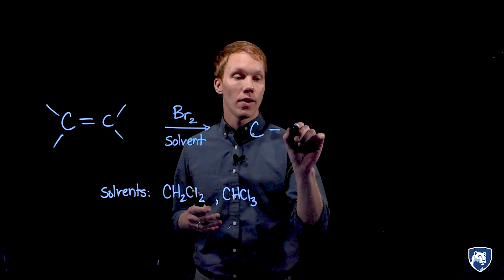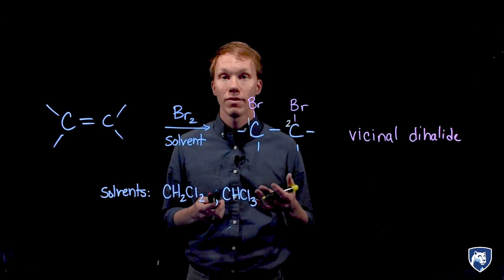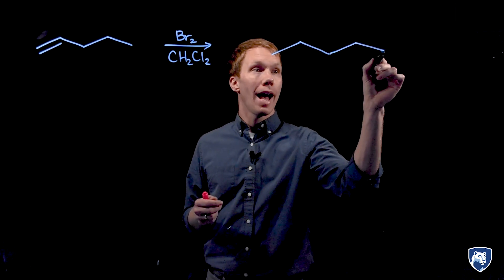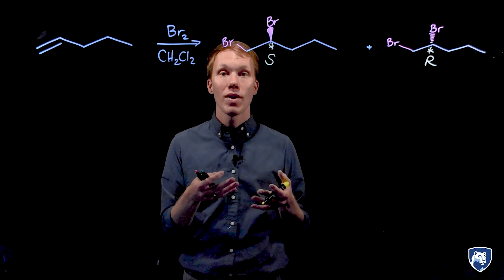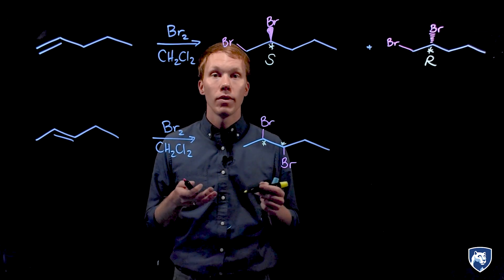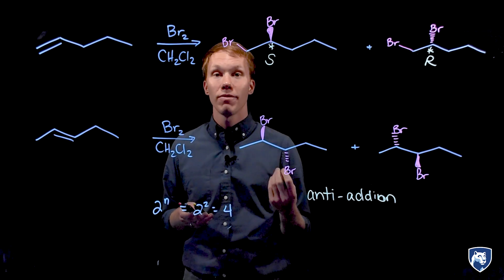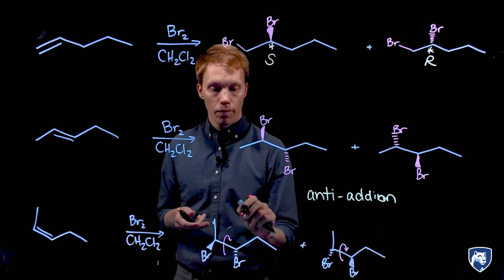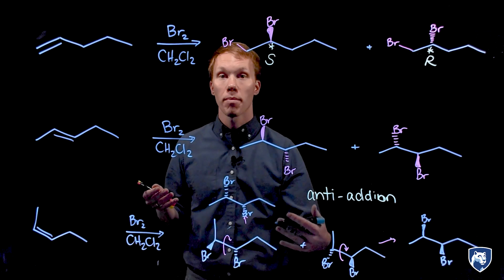Halogenation Overview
In this reaction, a halogen atom is added to each carbon of the alkene. Chlorine and bromine are appropriate for this reaction with fluorine and iodine being too reactive or unreactive, respectively. This is a stereoselective reaction where the two halogens add anti.